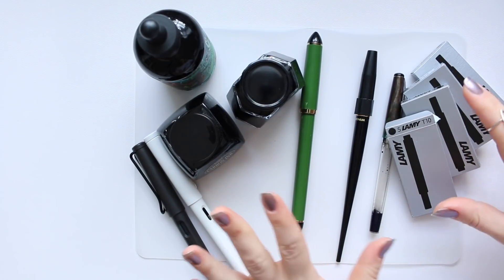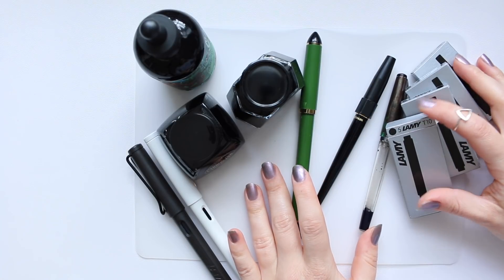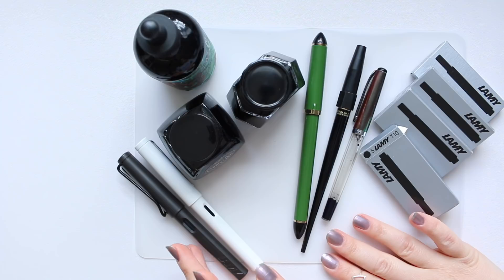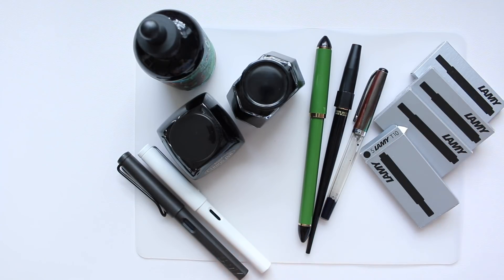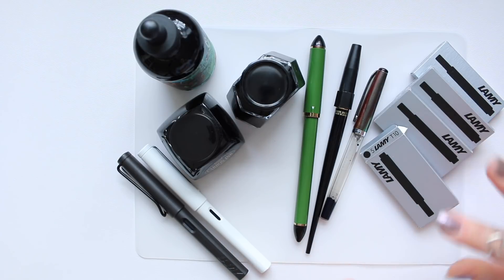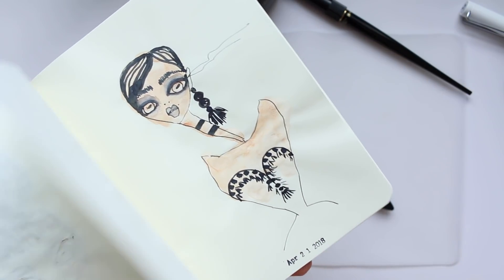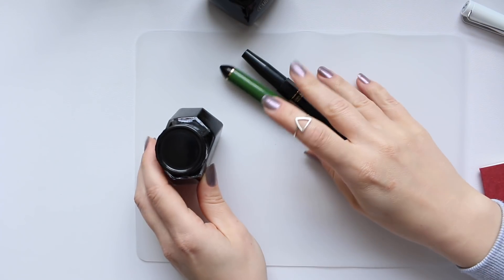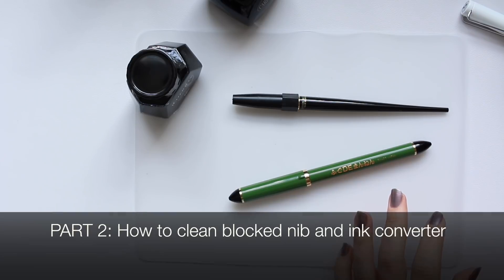Fountain Pen 101 | ALL of my Fountain Pens, Converters and Inks | PART 1/2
Hi Everyone, here is a video answering most of your questions about my [modest] fountain pen collection, ink converters, water-soluble vs waterproof inks, how to clean a block nib and converter with thickened/dried up ink and how to fill the ink converter!

Alyona x

*** NAILS: ***
• JESSICA in Mystery:
AMAZON UK

• Lamy Safari fountain pen in Umbra, Matte Black [Fine Nib]:
AMAZON UK
AMAZON US

• Lamy ink cartridges in Black 4 packs:
AMAZON UK
AMAZON US

• Lamy Safari fountain pen in White [Extra Fine Nib]:
AMAZON UK
AMAZON US

• Lamy Safari converter:
AMAZON UK
AMAZON US

• Waterman Ink Bottle 50ml in Intense Black:
AMAZON UK
AMAZON US

• Noodler's Black Ink Heart of Darkness:
AMAZON UK
AMAZON US

• Sailor Fude De Mannen 55 degrees nib angle in Bamboo Green:
AMAZON UK
AMAZON US

• Sailor fountain pen converter:
AMAZON UK
AMAZON US

• Fiskars Silicone Craft Mat Heat Resistant:
AMAZON UK
AMAZON US